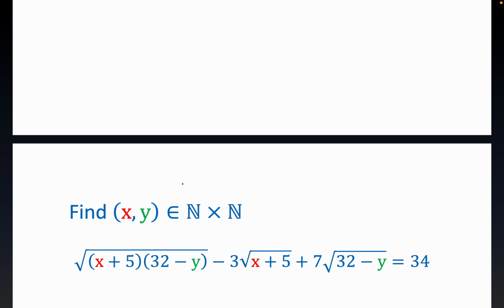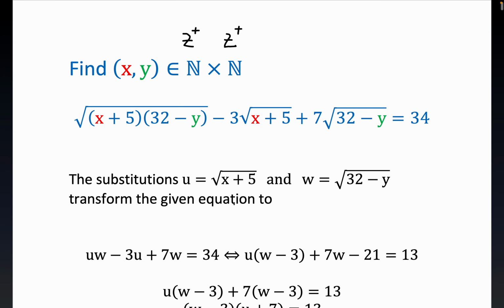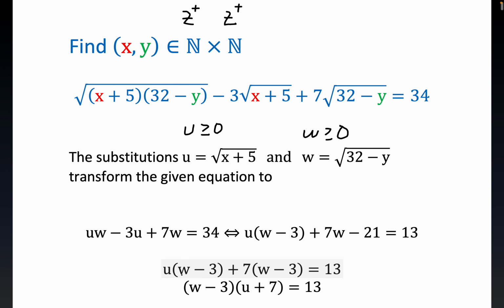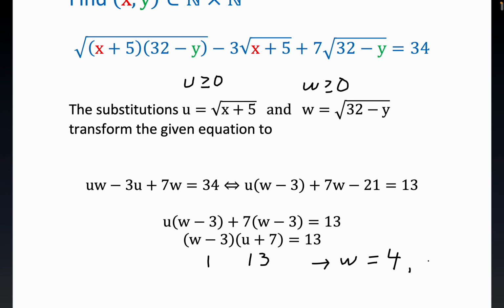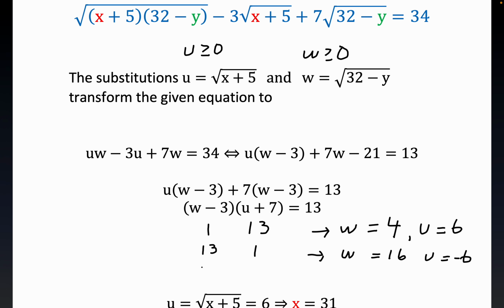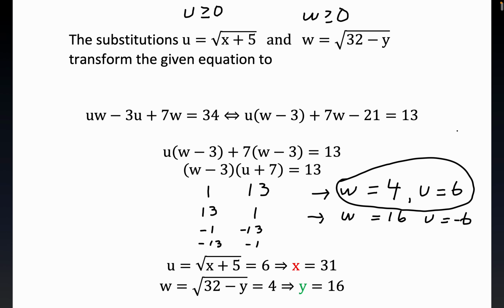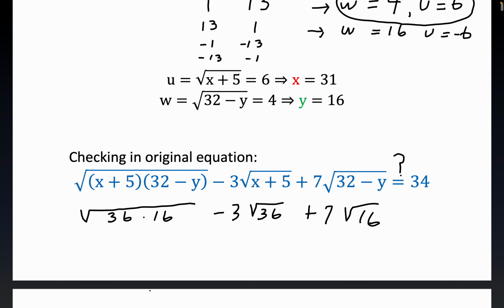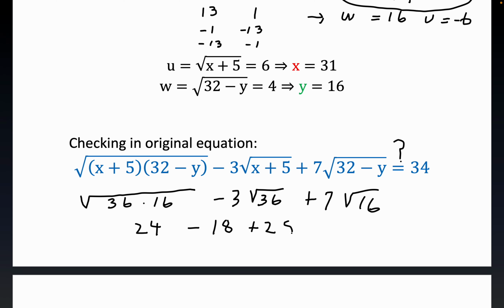Solve sqrt((x+5)(32-y)) - 3sqrt(x+5) + 7sqrt(32-y) = 34, natural number ordered pair solution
Double substitution and Completing the product(SFFT) key steps in solving this radical equation where squaring both sides was avoided!(no possibility of extraneous solutions)  @TheRhythmOfMathematics solved slightly easier single variable version of this problem October 2023.

Wolfram Alpha could NOT solve this algebraic equation! Denmark Mathematician Sandu Ursu wrote about positive integer equation similar to this.Lekayie Bonface,Judy Koskei,Kiko P'korio,Jossea Kipz Sigei
 are SOT technically inclined students/professionals